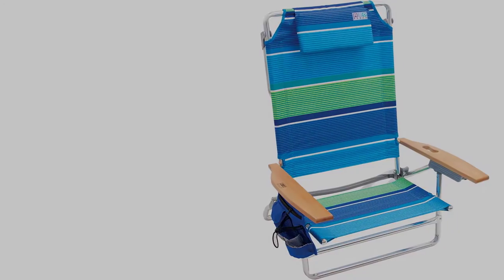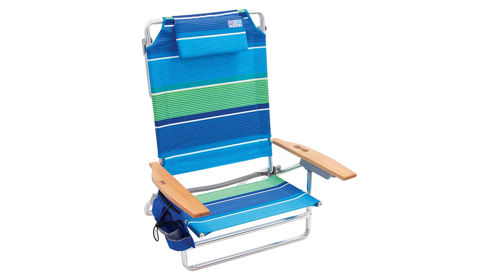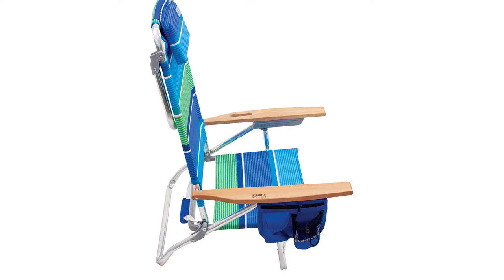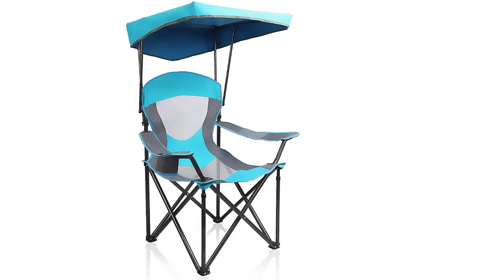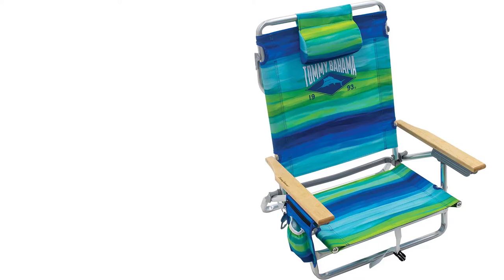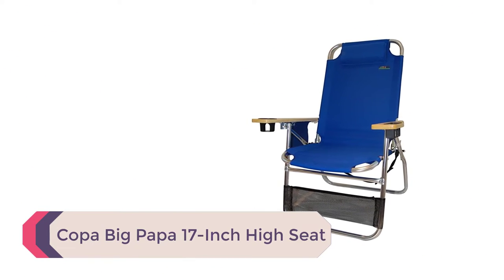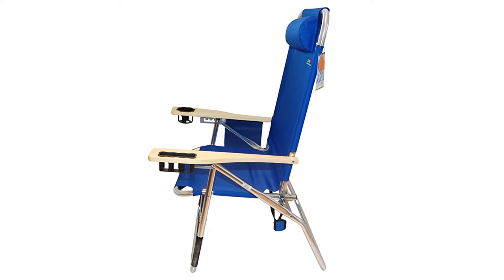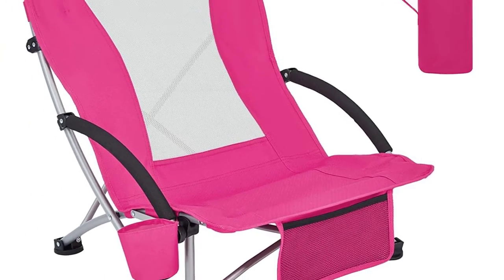Top 5 Beach Chairs - Best Beach Chairs (Review)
In this video we are short listed the top Top 5 Beach Chairs - Best Beach Chairs (Review) on the market. We made this list based on our personal opinion.

5.  Rio Beach Big Kahuna Extra Large Folding Beach Chair

4.  ALPHA CAMP Heavy Duty Canopy Lounge Chair

3.  Tommy Bahama Deluxe Backpack Beach Chair

2.  Copa Big Papa 17-Inch High Seat

1.  KingCamp Low Sling Beach Chair